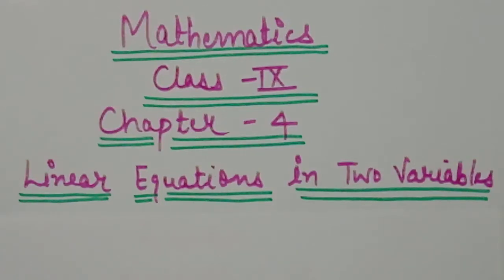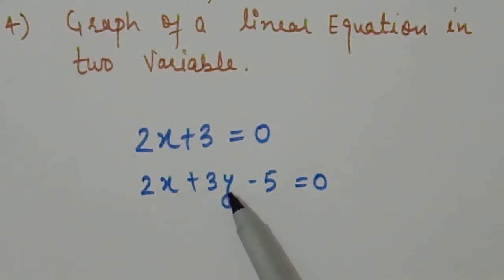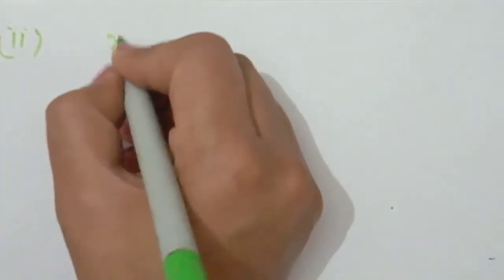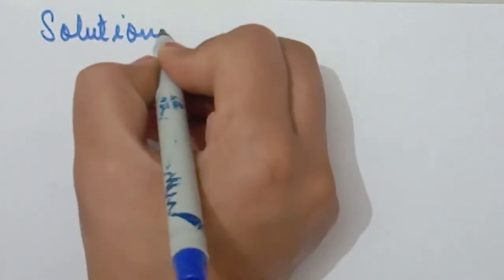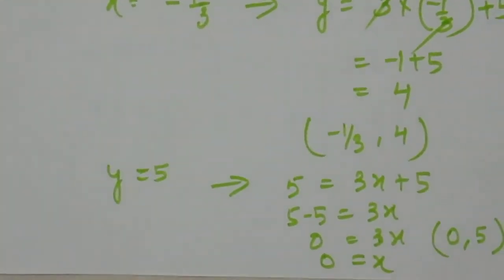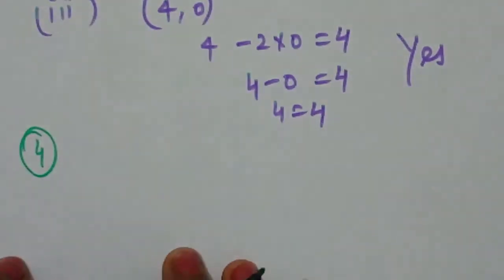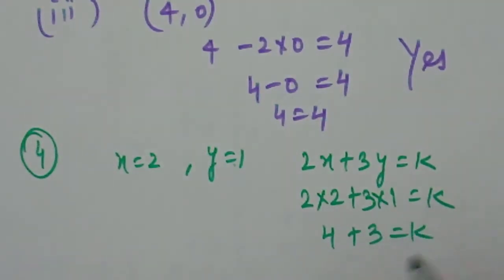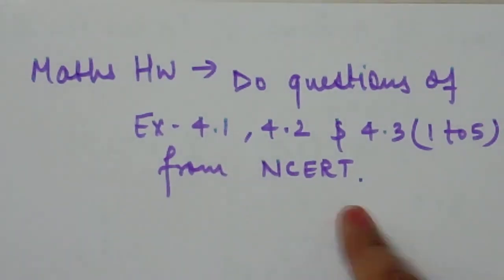Class 9, Day-127, Maths 4 linear equations with two variables, Lecture 1